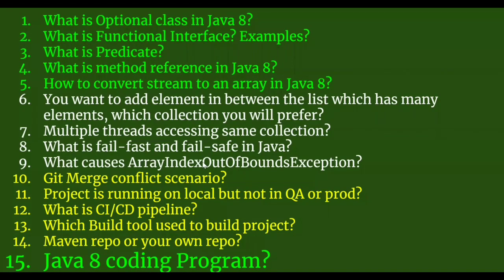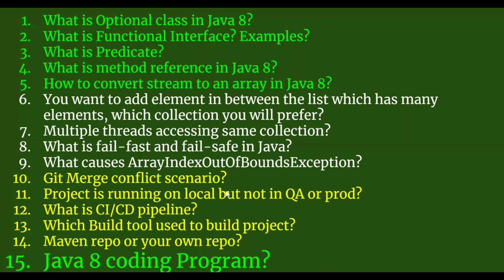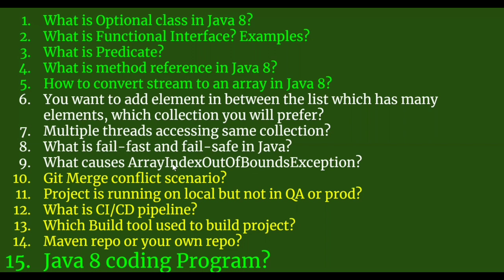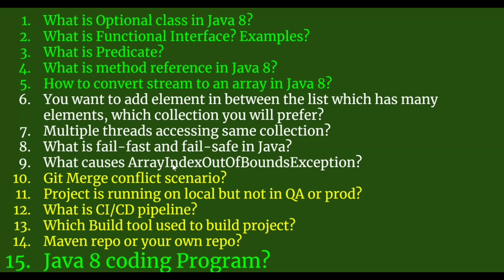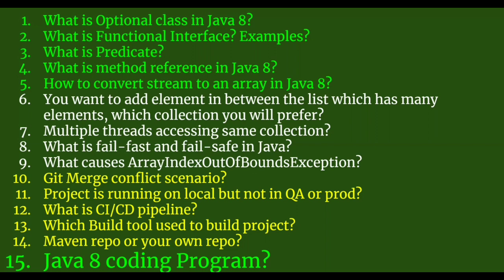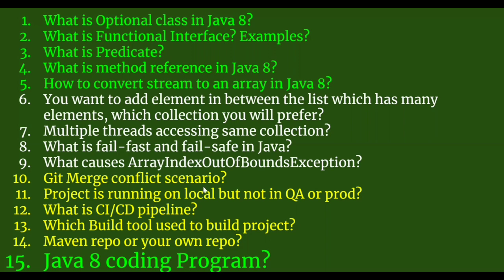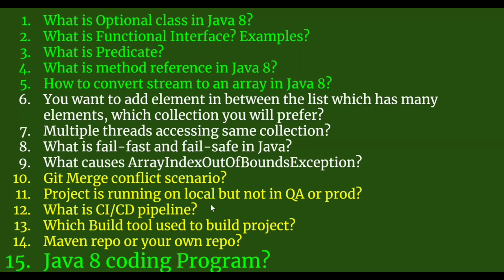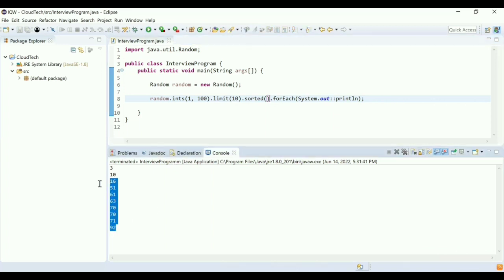Mastercard Java Interview 2022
In this video, we discussed Mastercard Java Interview Questions and wrote one program using Java 8.

What is Optional class in Java 8?

What is Functional Interface? Examples?

What is Predicate?

What is method reference in Java 8?

How to convert stream to an array in Java 8?

You want to add element in between the list which has many elements, which collection you will prefer?

Multiple threads accessing same collection?

What is fail-fast and fail-safe in Java?

What causes ArrayIndexOutOfBoundsException?

Git Merge conflict scenario?

Project is running on local but not in QA or prod?

What is CI/CD pipeline?

Which Build tool used to build project?

Maven repo or your own repo?

Java 8 coding Program?